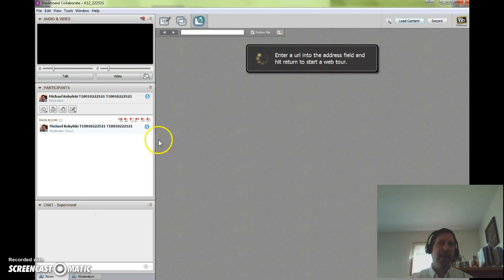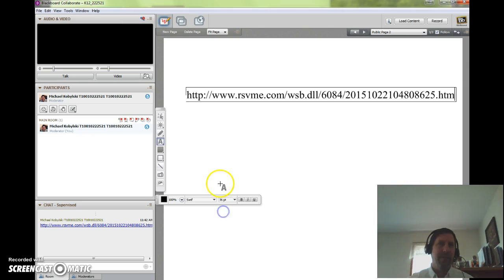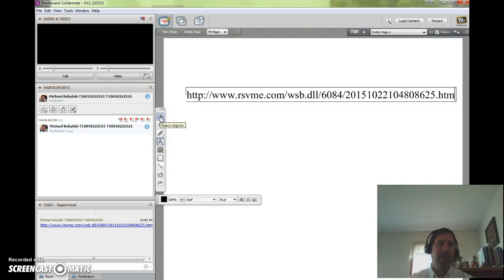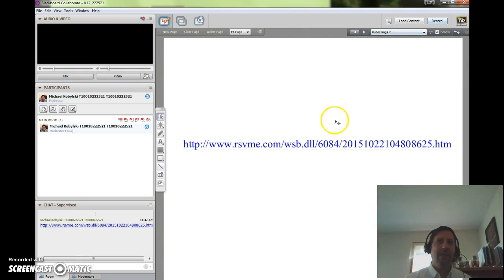CC tips and trick for moderators